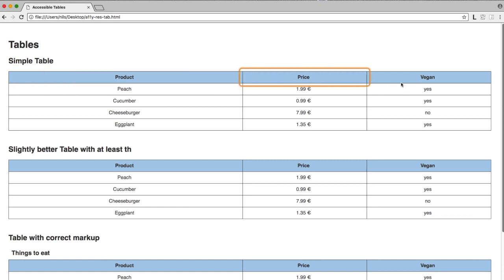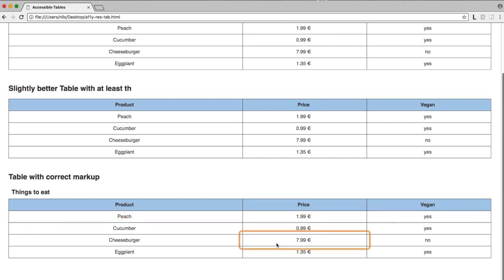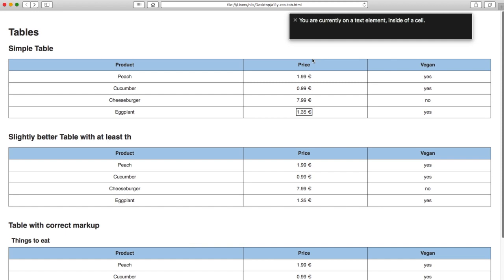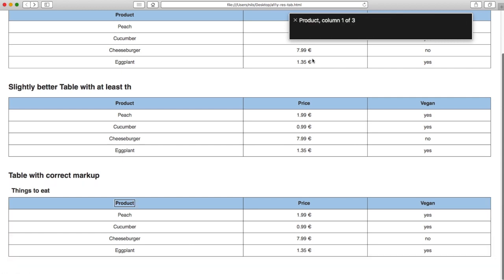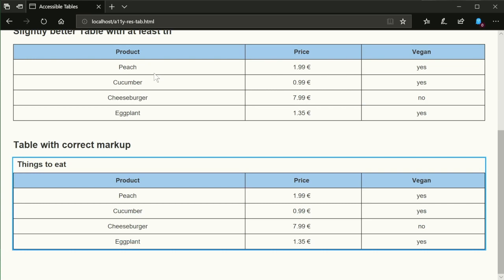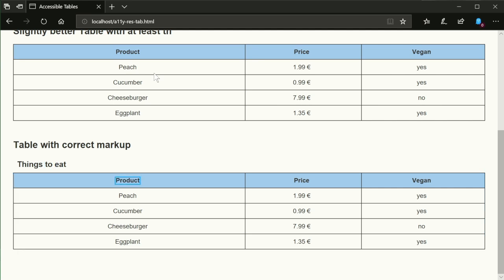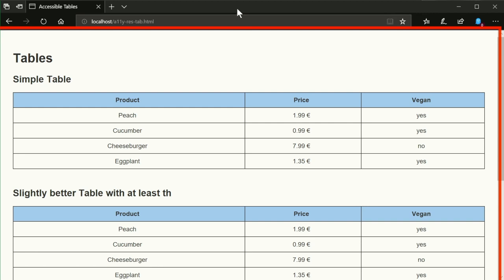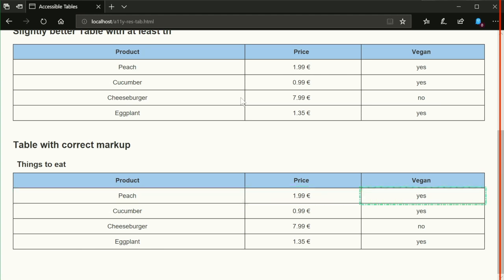Accessible tables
This video shows three ways to write a table. All three ways will be examined by four different assistive technologies.